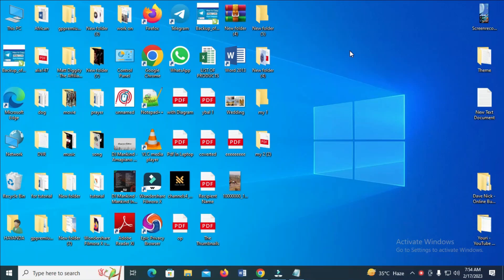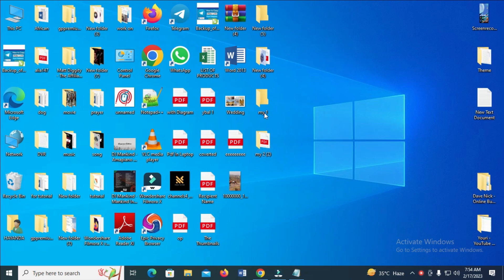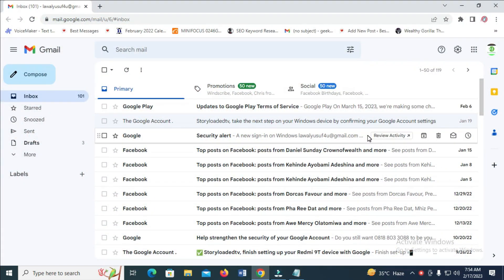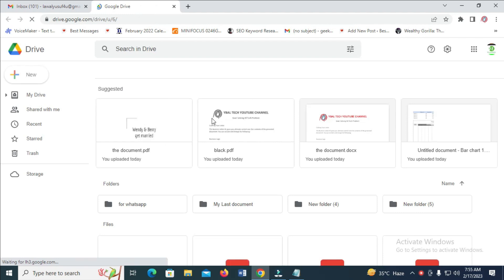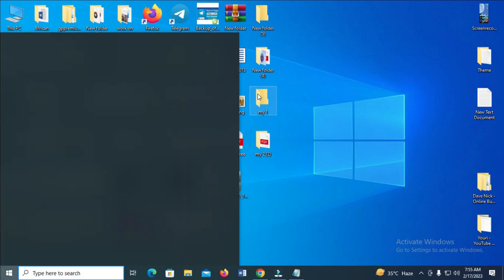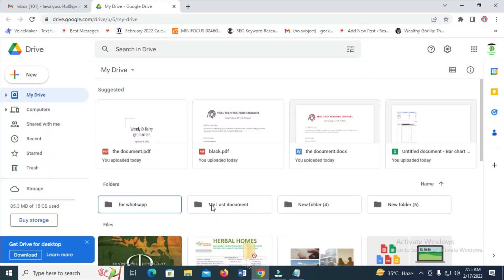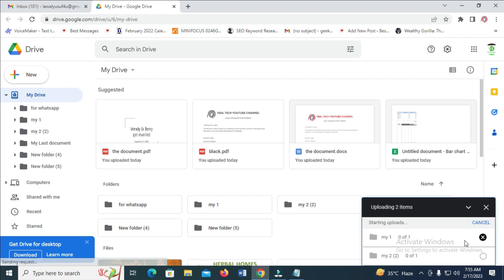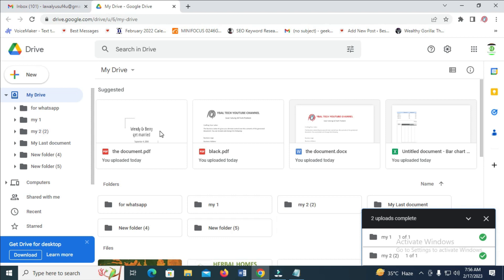How To Upload Multiple Folders To Google Drive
In this Video, I have explained , how to upload multiple folders to google drive.